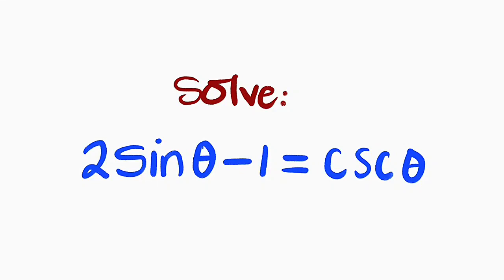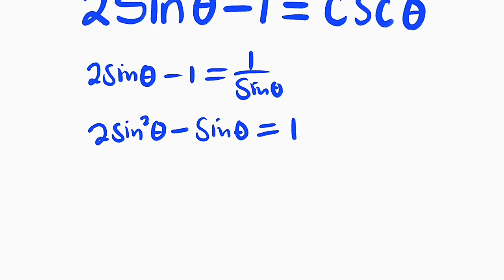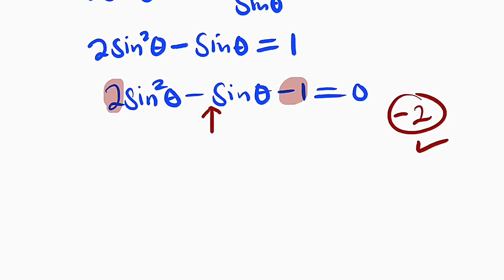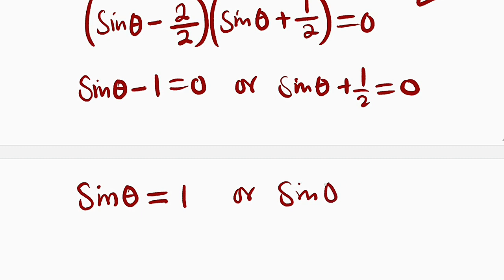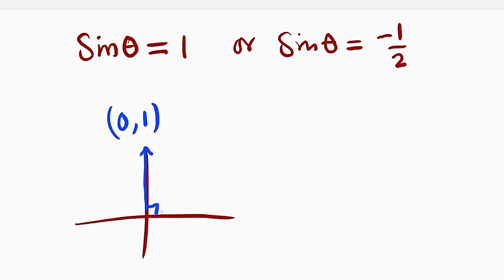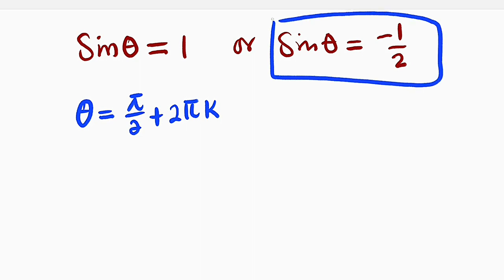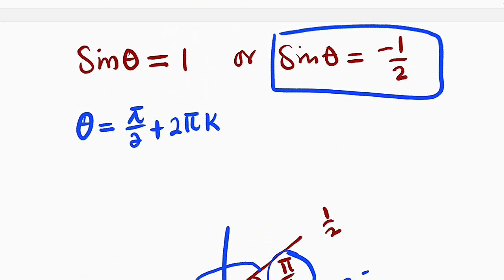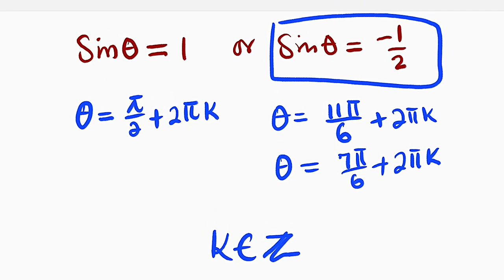Trigonometric Equation | 2sin(x)-1=csc(x)